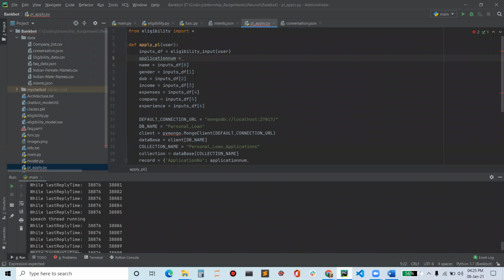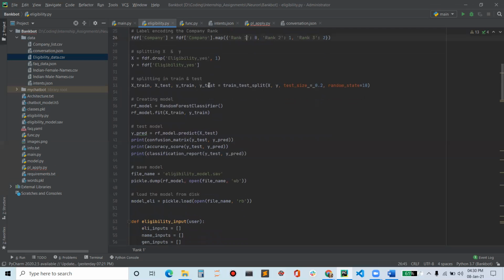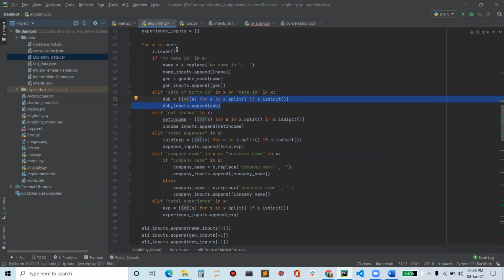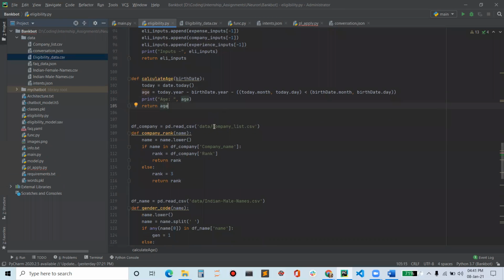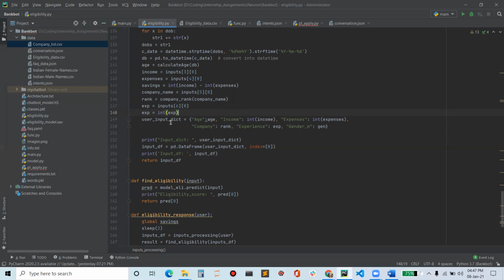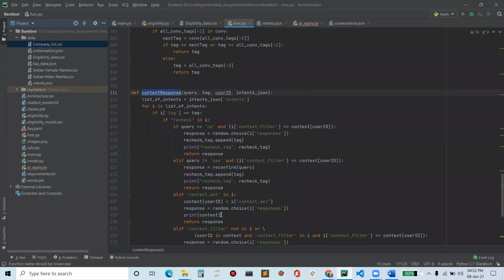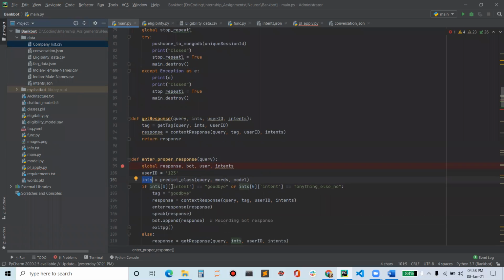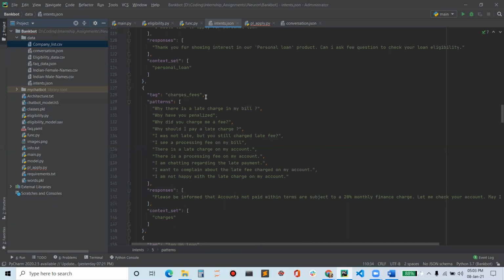KT for project - rec - 3